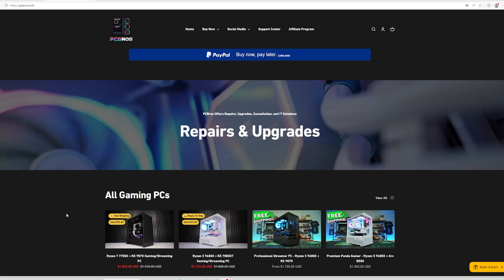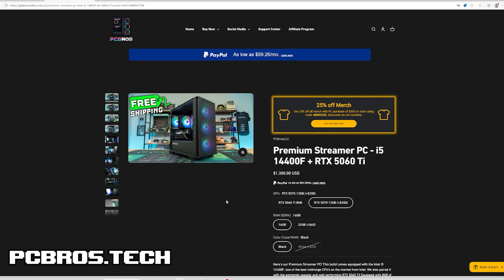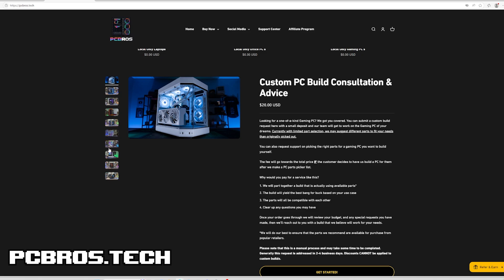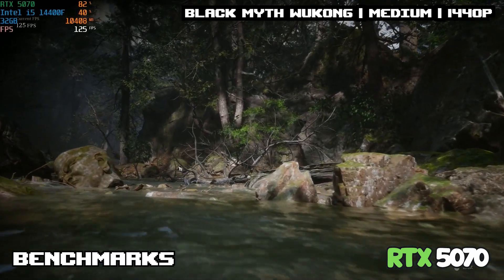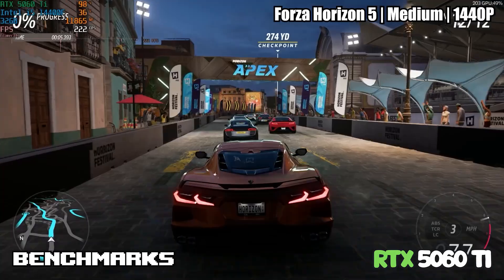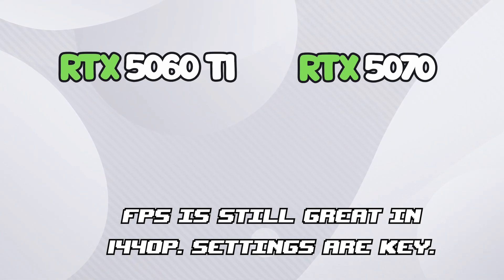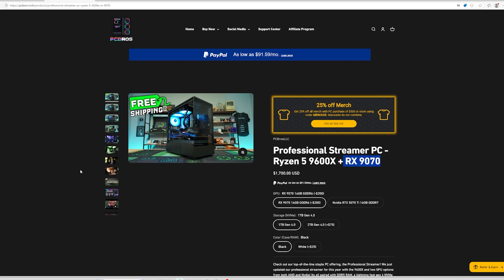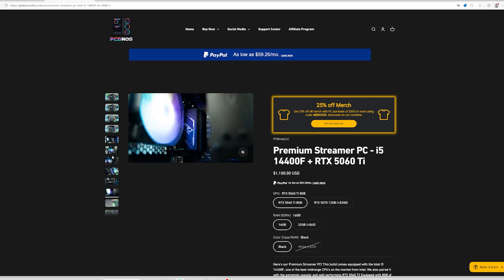RTX 5060 Ti vs RTX 5070 - Benchmarks Comparison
Comparing the RTX 5060 Ti and the RTX 5070. Both really powerful CPUs that can handle 1440p gaming. But what one is better for your needs?